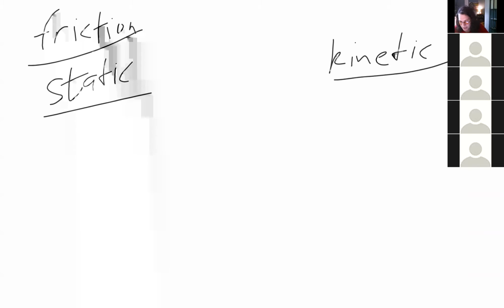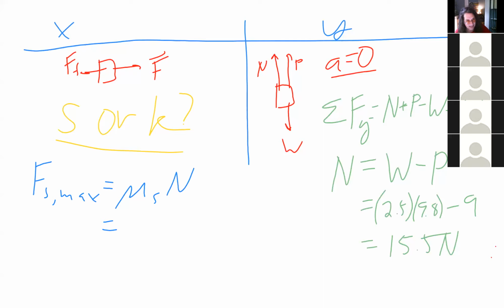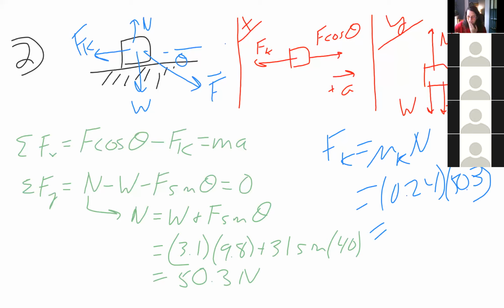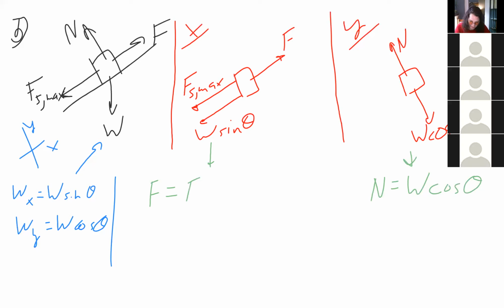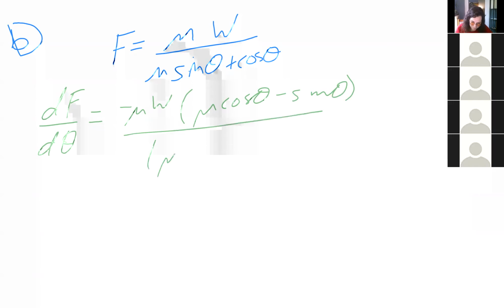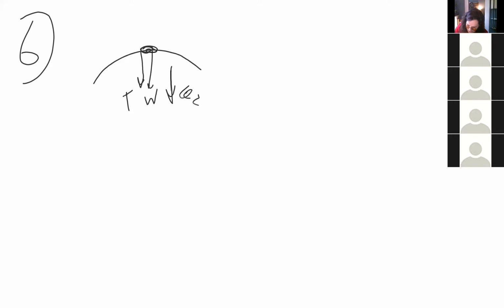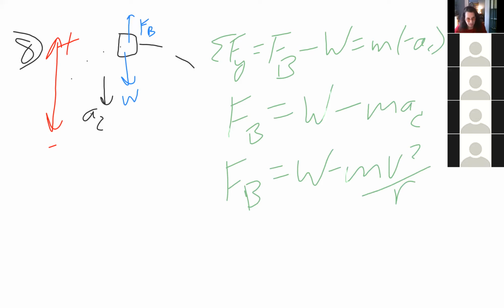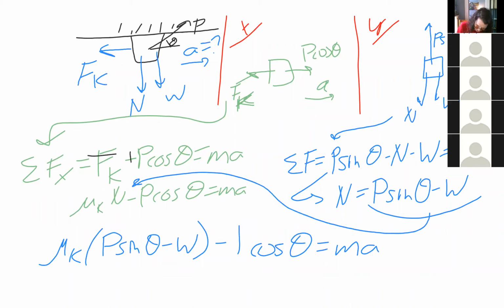phy2048 (Physics 1 with Calculus) - HW4 (Frictional forces)